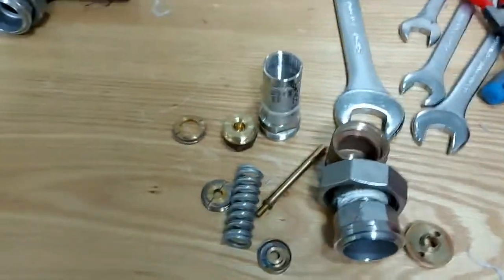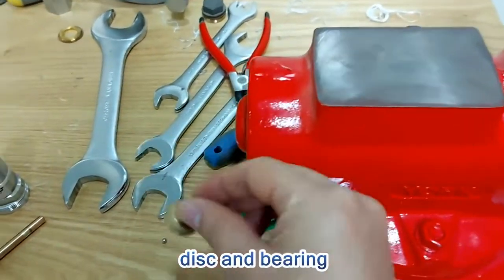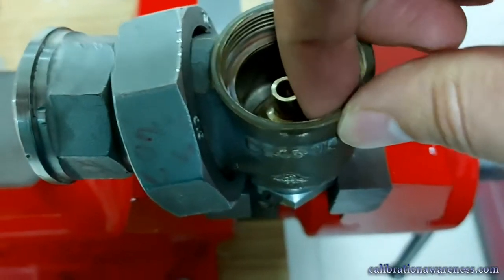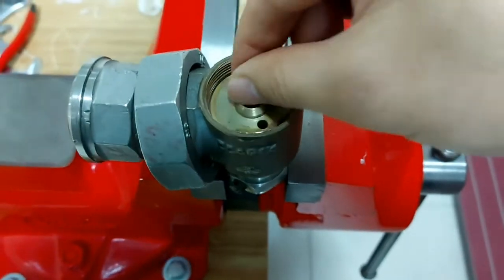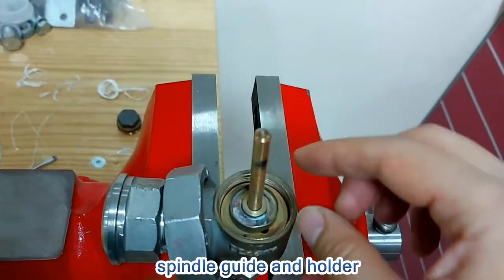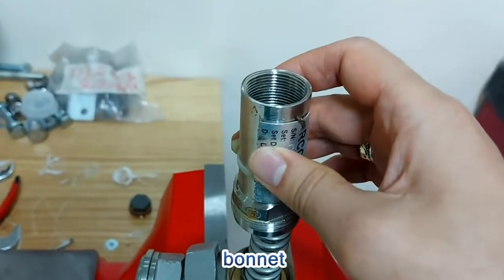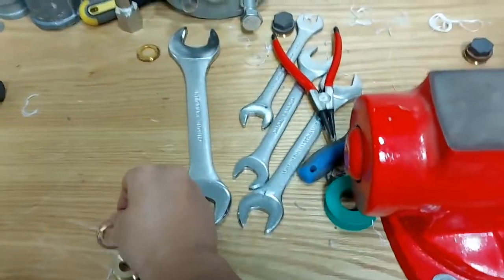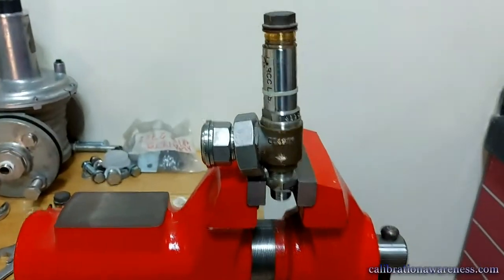A Step by Step Assembling of a Pressure Safety Valve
Familiarize yourself with the parts fo a PSV through the step by step assembling of a Pressure Safety Valve. This will help you to adjust or repair if needed during calibration.